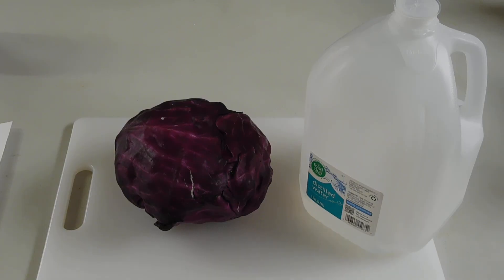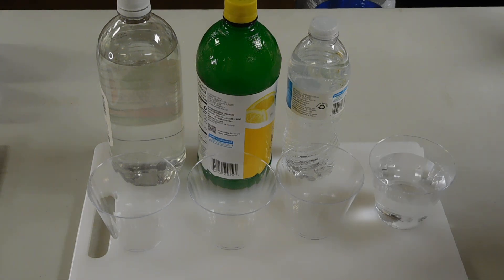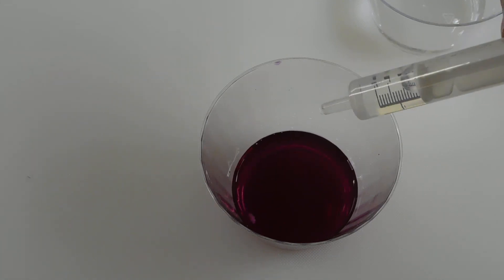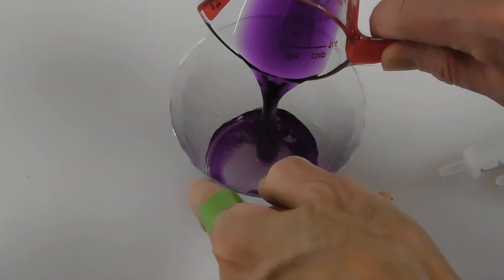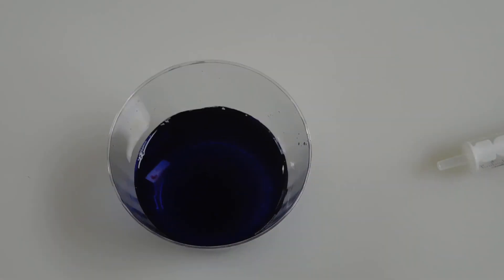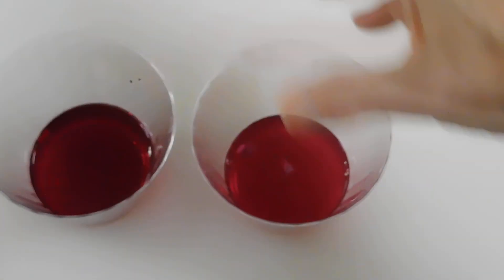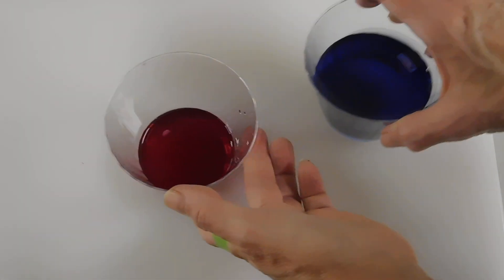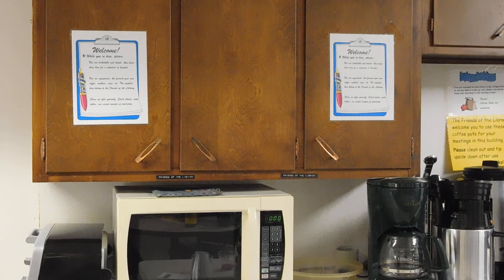Explore pH: Make Your Own pH Indicator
Join Mary as she uses a pH indicator solution made from red cabbage and tests the pH of these common items: lemon juice, baking soda solution, antacid water, kefir, and vinegar.